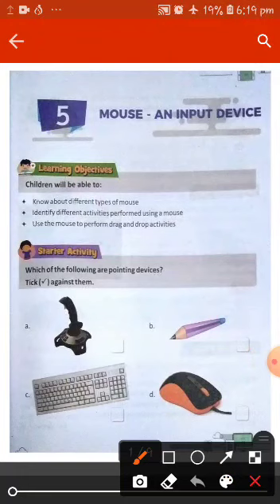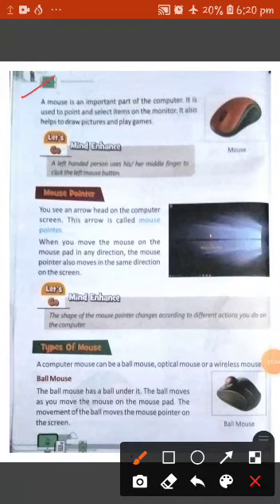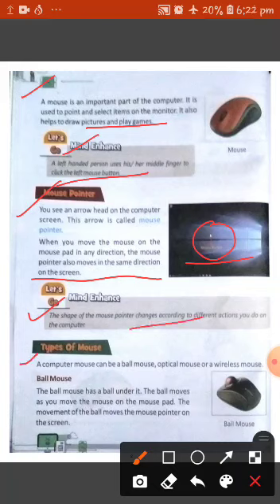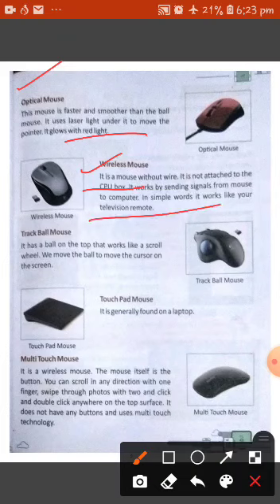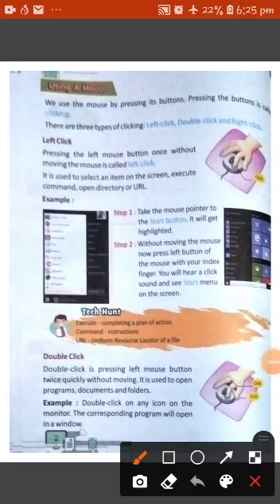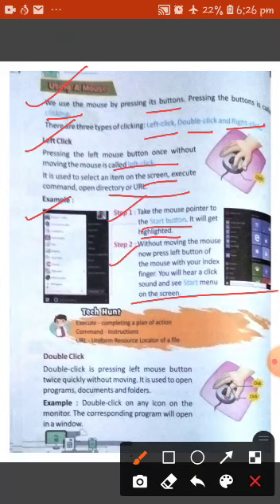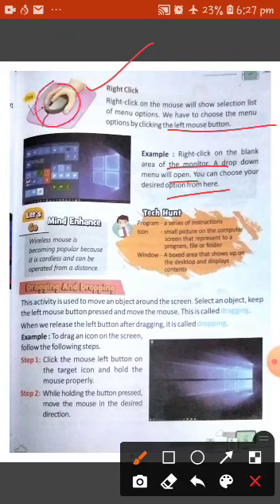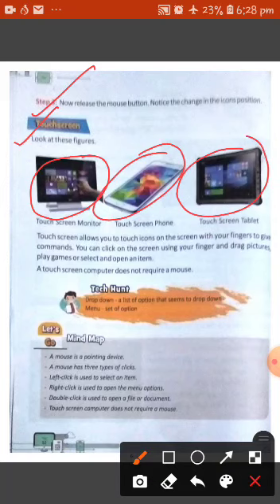Class II Computer Ch-5 (Mouse-An Input Device) Single Video